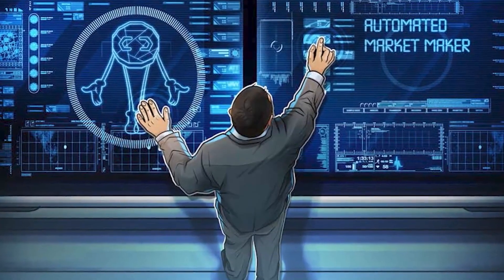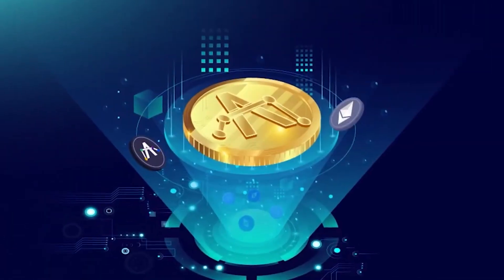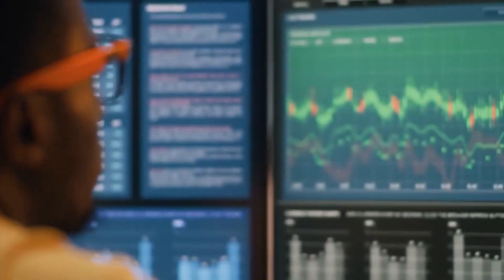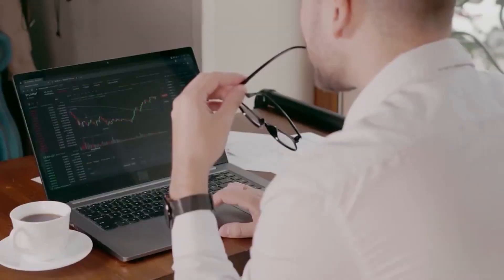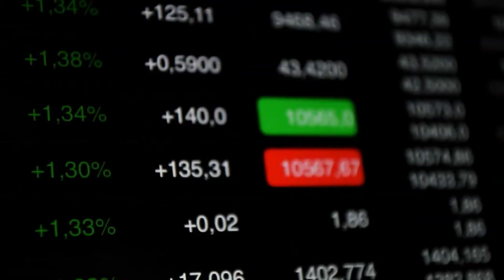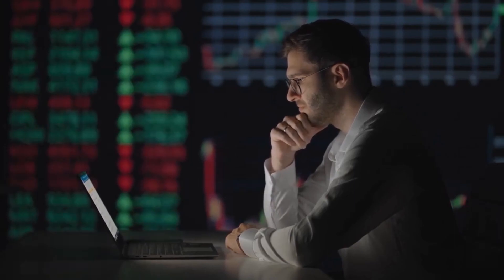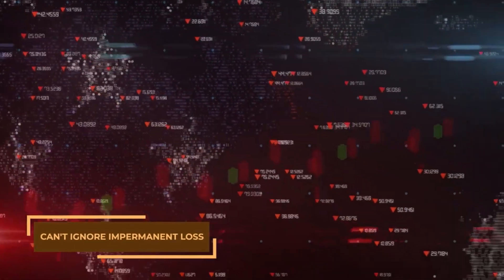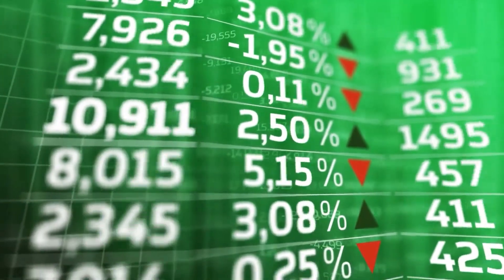HOW AUTOMATIC MARKET MAKERS WORK (DeFi - Decentralized Finances)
What are decentralized finances (DeFi) and what are automatic market makers? How and for what they work?

If you want to make money on the crypt, but so far you don't have enough knowledge, experience and time - check out our offer from the Tiser Biz team. We are ready to offer you guaranteed earnings from 30 to 50% per month.

Tiser Biz